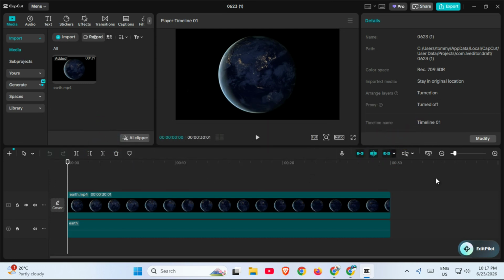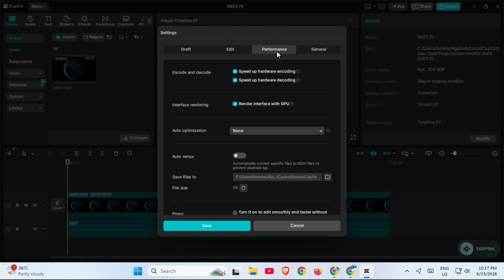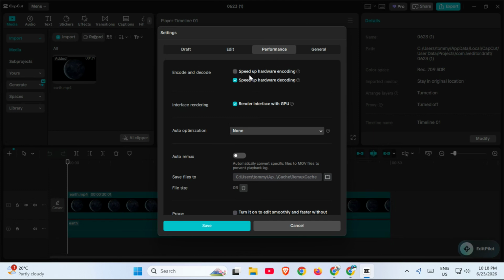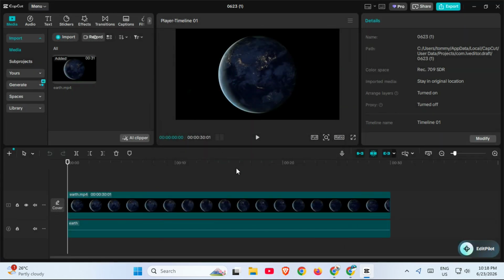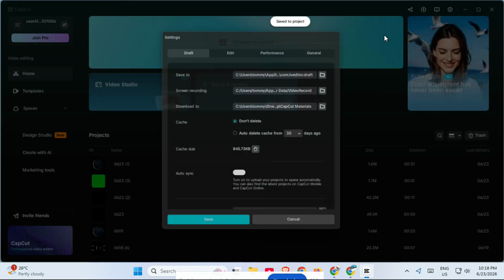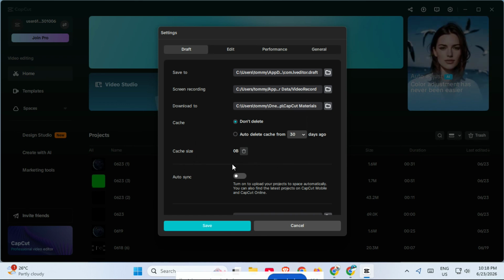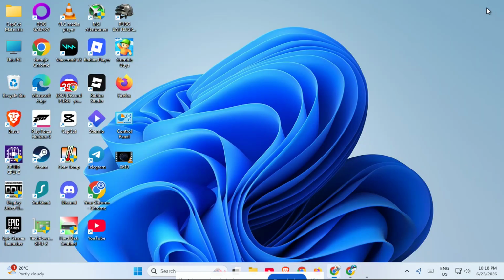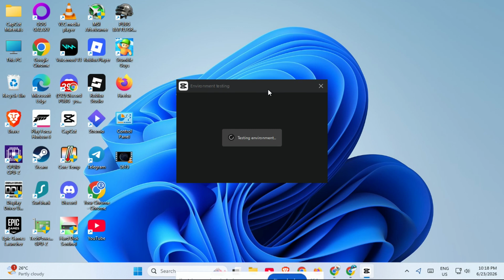Fix CapCut Freeze Problem (Easy Guide)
Learn how to fix the CapCut freeze problem on PC with a few quick settings changes. This step-by-step tutorial covers hardware acceleration, clearing cache, and restarting CapCut to help improve performance and reduce freezing.

🕚Timestamps:
0:00 Intro
0:24 Enable Hardware Acceleration
0:59 Clear Cache
1:24 Restart CapCut PC
1:38 Quick Recap and Outro

✍️What You'll Learn In This Video:
• How To Fix CapCut Freezing On PC
• How To Enable Hardware Encoding And Decoding In CapCut
• How To Clear CapCut Cache To Improve Performance
• How To Restart CapCut Properly After Changes
• How To Reduce Lag And Stuttering In CapCut
• How To Troubleshoot Common CapCut PC Issues

💡Pro Tips:
• Keep CapCut updated to the latest version for the best performance.
• Close heavy background apps if your PC is low on memory.
• Clear cache regularly if you edit large projects often.
• Restart your computer after major performance changes for best results.
• If freezing continues, check your GPU drivers and Windows updates.